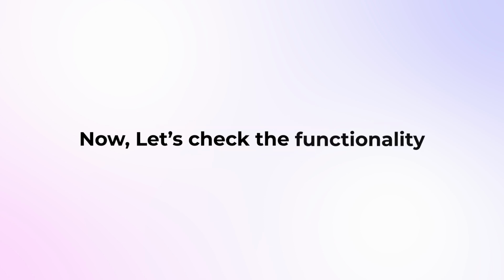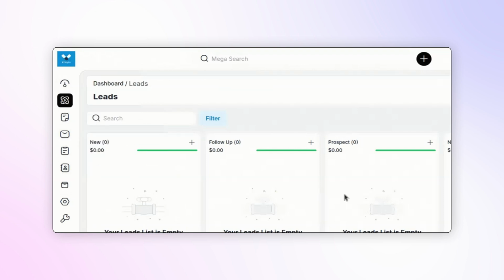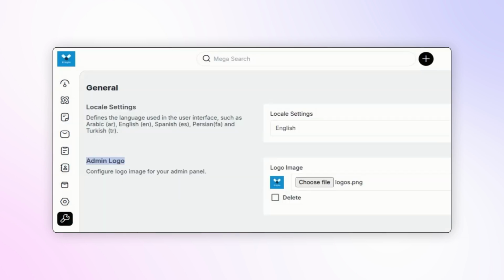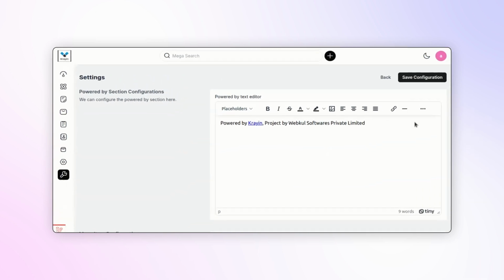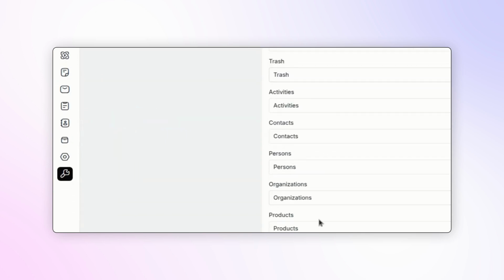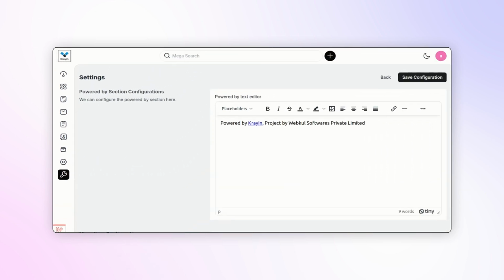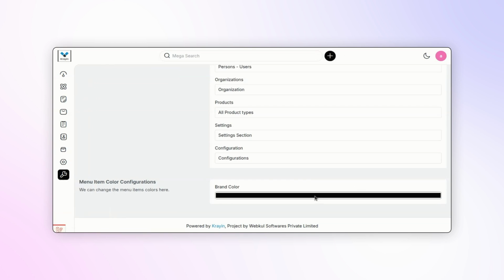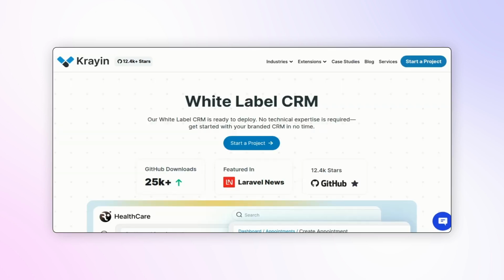Open Source White Label CRM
With our Open Source White Label CRM, you can easily launch and personalize your branded platform without any technical expertise. The CRM is designed to be user-friendly, allowing you to make customizations effortlessly.

You can change your company logo, update the copyright text in the footer, and even modify the color scheme to match your brand’s identity—all without needing any coding skills.

Additionally, from the admin panel, you can quickly edit the names of submenus to better suit your business structure. These changes are simple to implement, and everything can be done with just a few clicks.

The intuitive admin panel ensures you have full control over the Open Source platform’s branding and design, giving you a seamless, customized experience. No developers are required—everything is accessible and manageable directly from the admin interface.

With this easy-to-use CRM, you can focus on growing your business while providing a fully branded, professional experience for your clients.